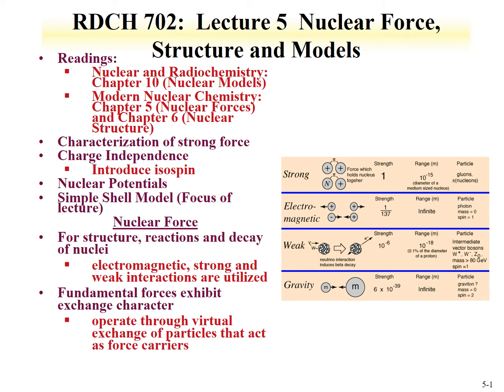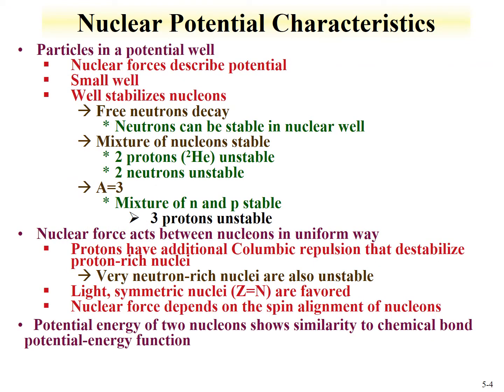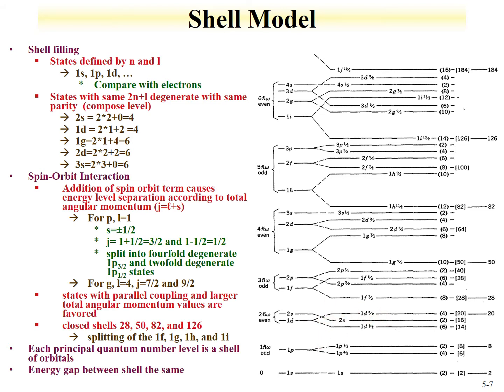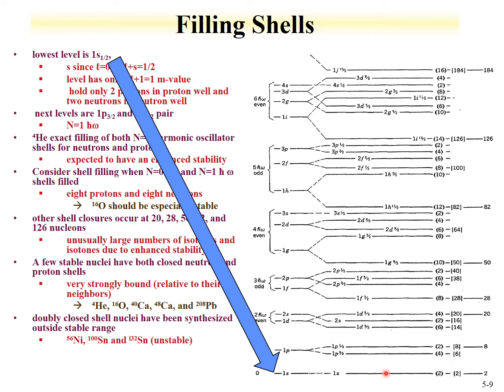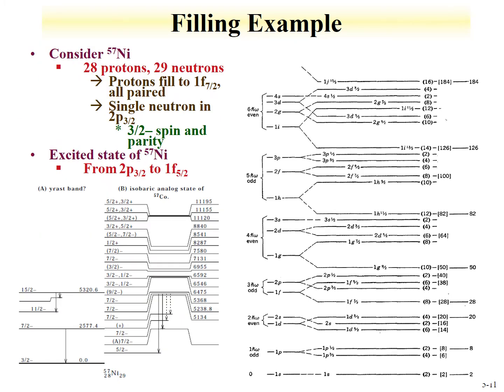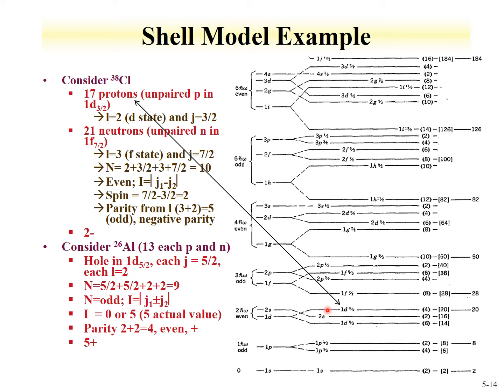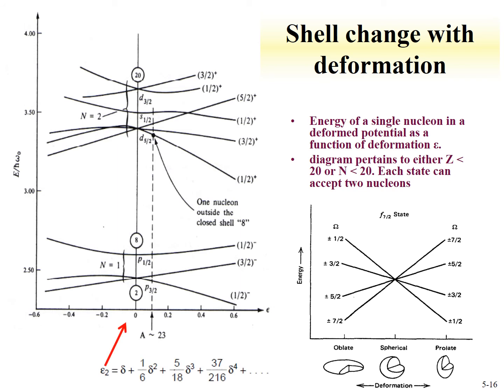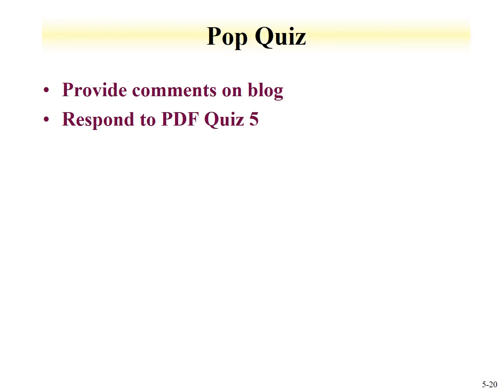RDCH 702 Lect 5 Nuclear models show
Strong nuclear force, nuclear potentials, and nuclear models.  Use of shell model to determine spin and parity.  Deformed nuclei.